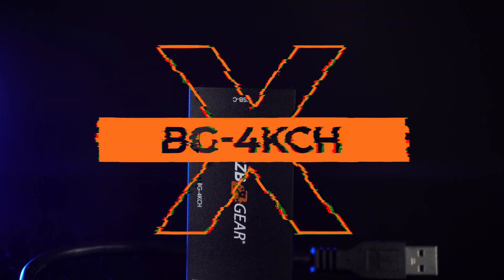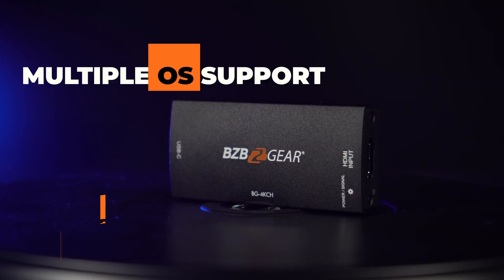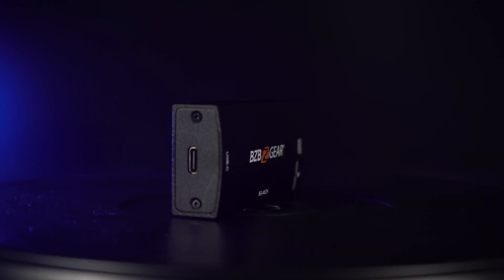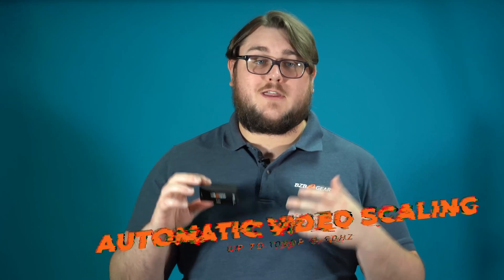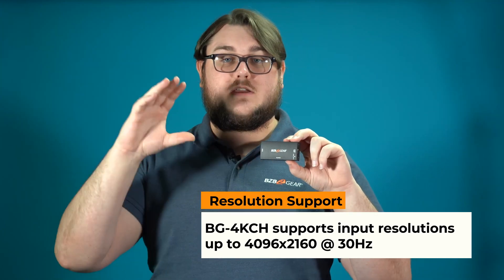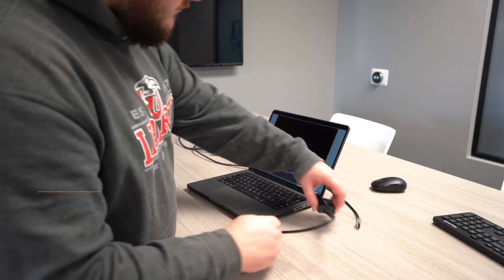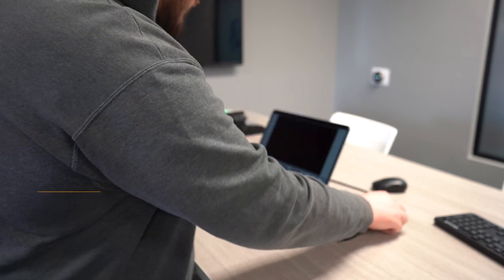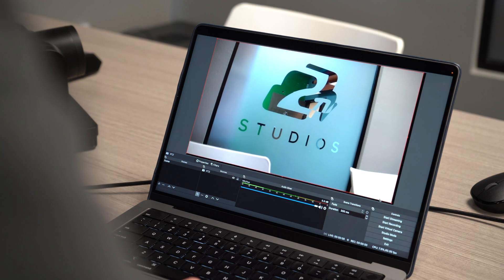BZBGEAR BG-4KCH 4K UHD USB-C Video Capture Card/Scaler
BZBGEAR thrives on bridging the gap between AV and broadcasting. In this episode, Matt shows us the features and capabilities of our brand new 4K UHD USB-C Video Capture Card and Scaler (BG-4KCH) and just how easy it is to connect. This is a fantastic product for those looking to have a small easy and compact solution to capture and record or broadcast any sort of 4k source or lower resolution online or even to a TV. This would be a fantastic addition to a streamers kit or an educators curriculum.

Product Links